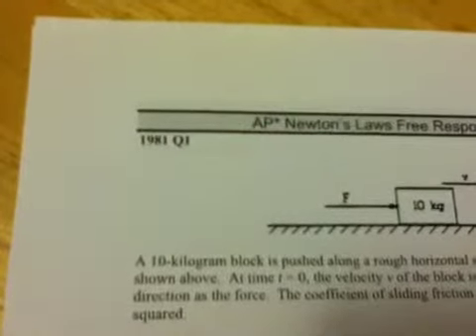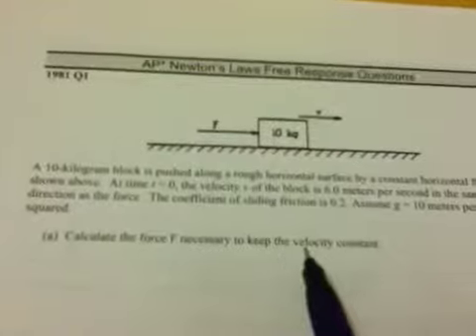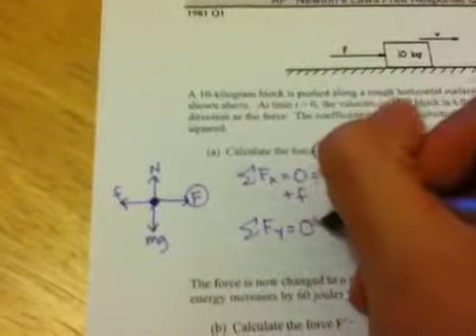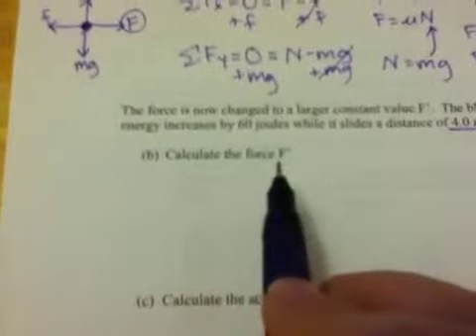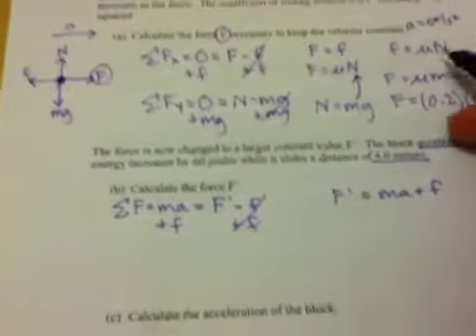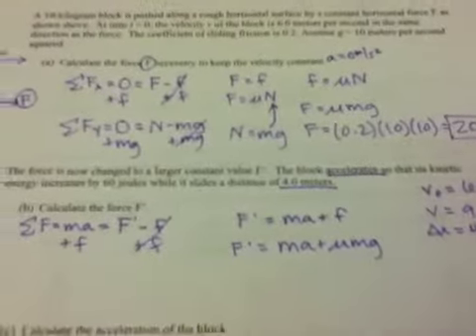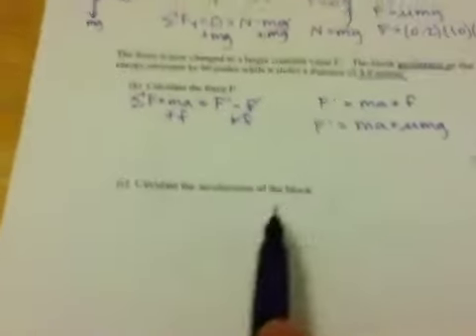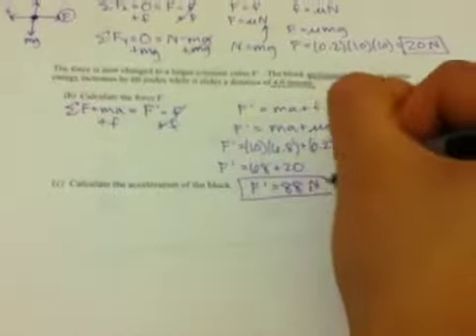1981 Q1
somethings